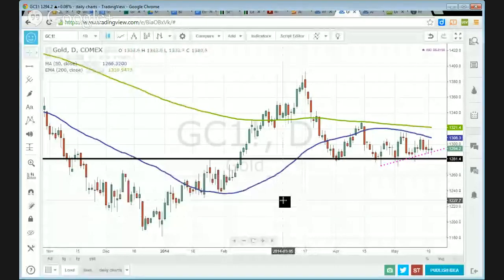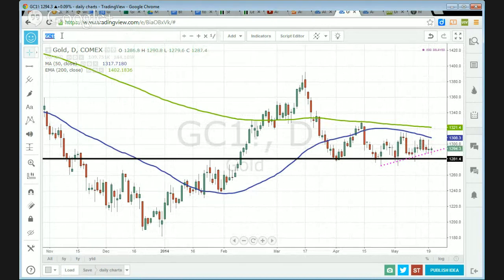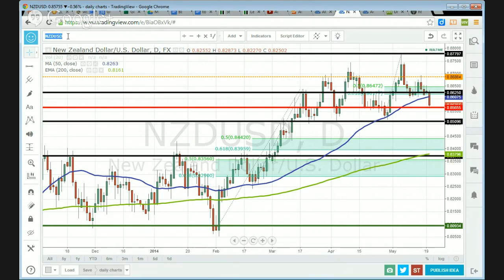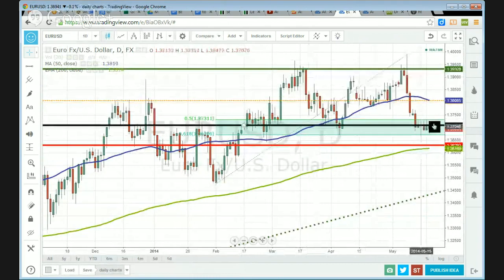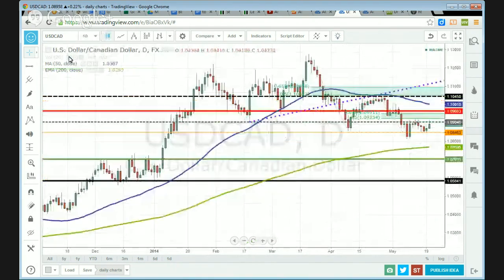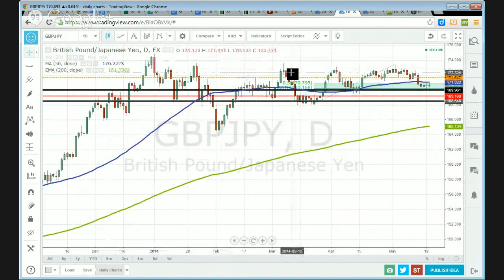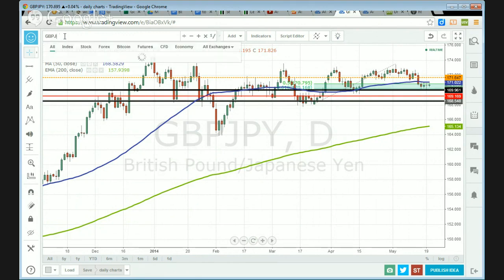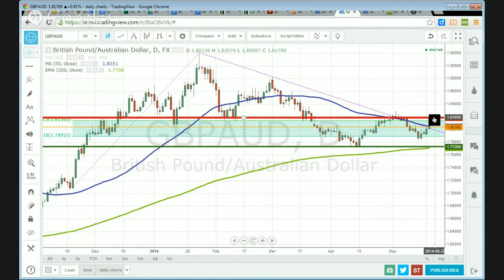Free Forex Signals, May 20 2014: "Accumulation Forming on GBPJPY?" (1 Order Placed)